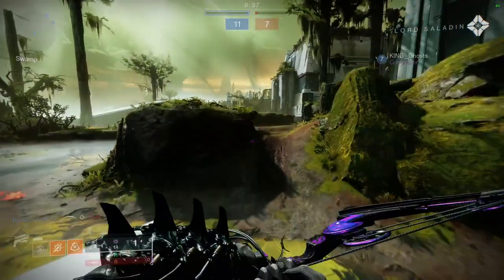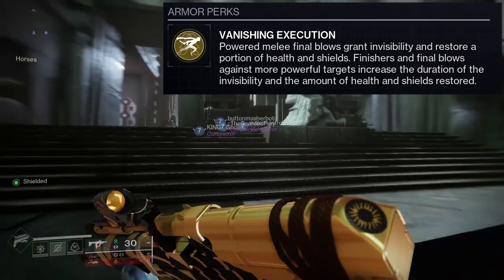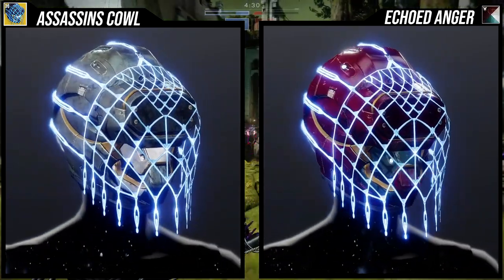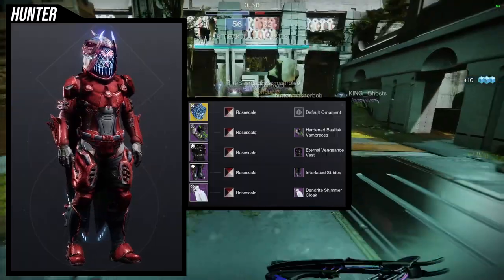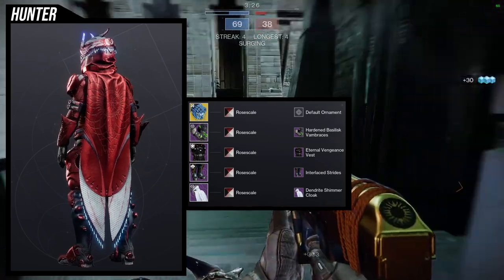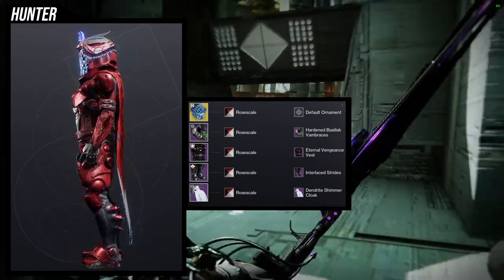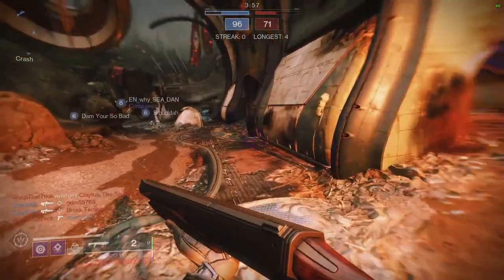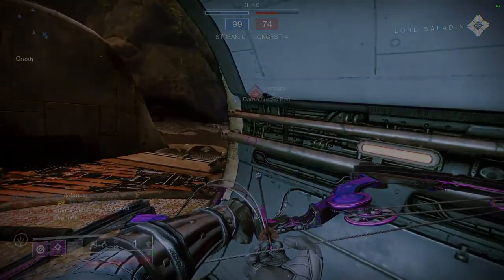Destiny 2: How to Fashion Assassins Cowl! | Lightfall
We'll be looking at how Assassin Cowl looks and shaders on top of the ornament that this has. Let me know what ya'll think in the comments below!

00:00 Intro
00:30 Perk
01:41 Assassins Cowl
01:58 Shaders
02:39 Example Set

03:49 Gilded Memento
04:30 Shaders
04:15 Example Set
07:15 Outro